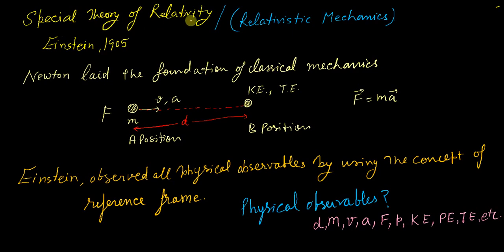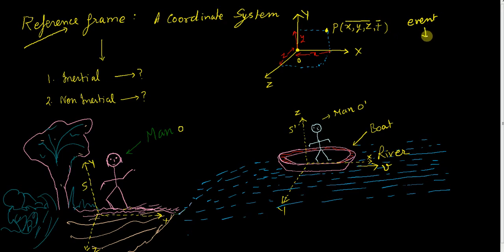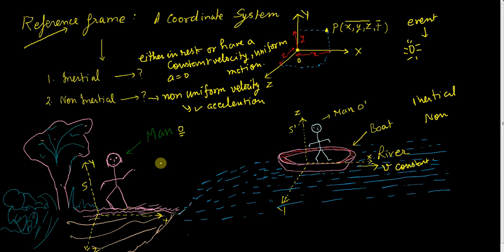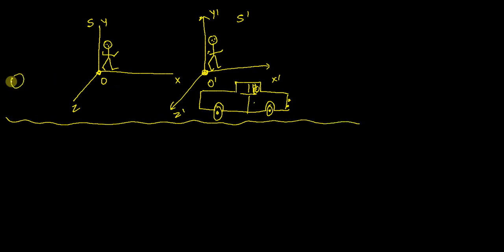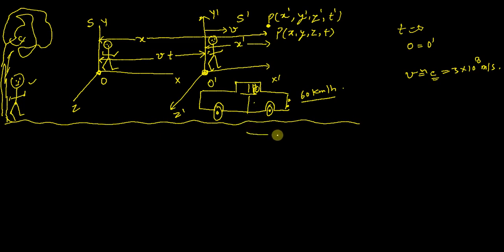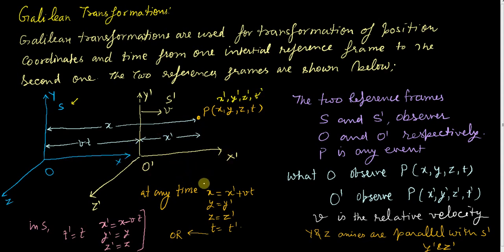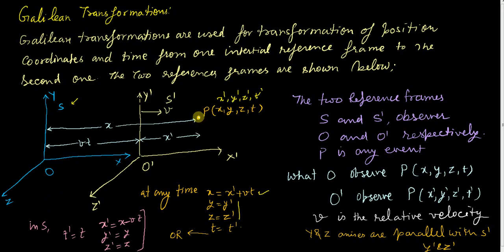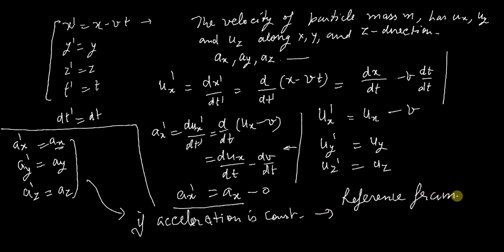What is Reference Frame